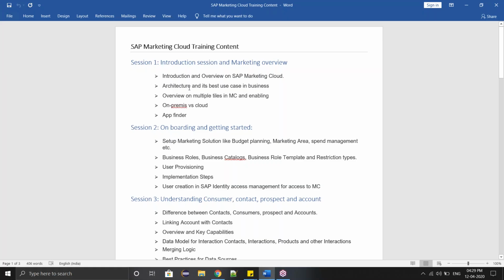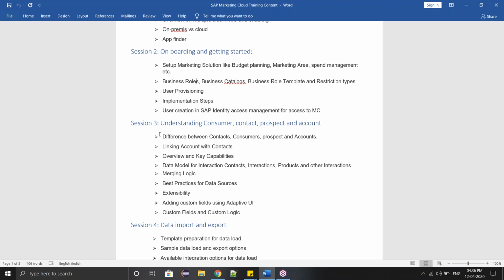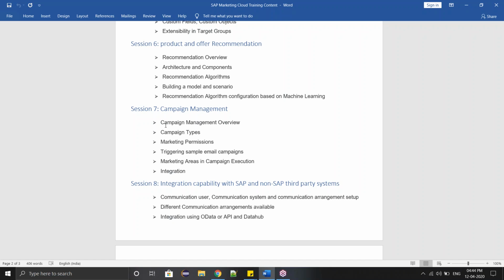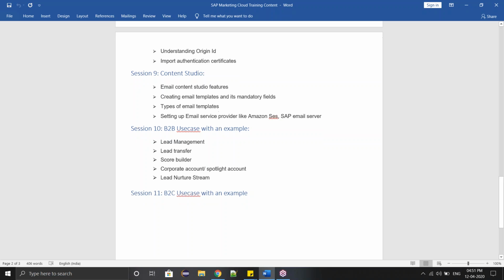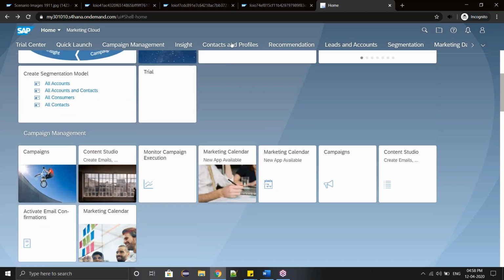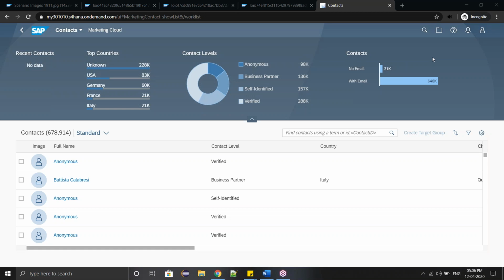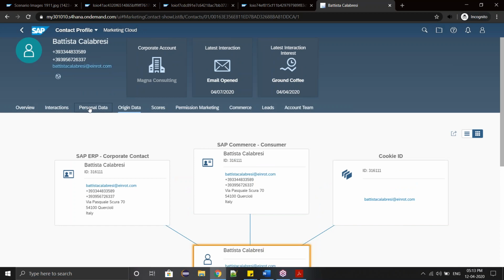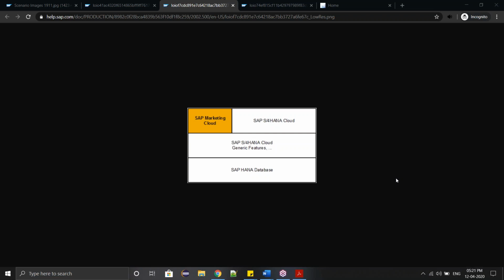Sap Marketing cloud Trainings in hyderabad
Please Contact Who are Interested For Demo
Thanks&Regards
ALLSAPONLINETRAININGS
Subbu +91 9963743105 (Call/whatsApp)